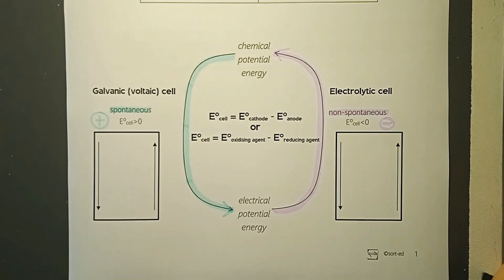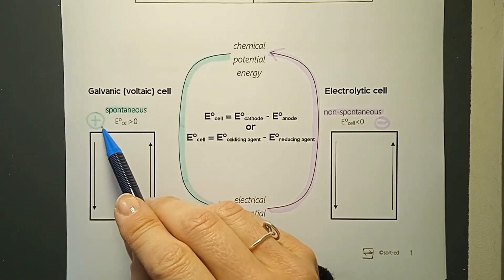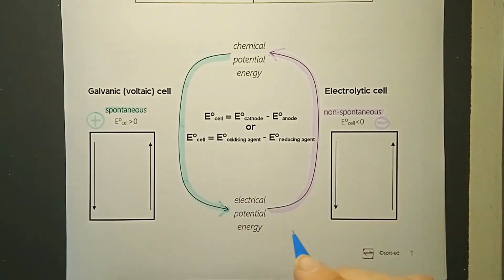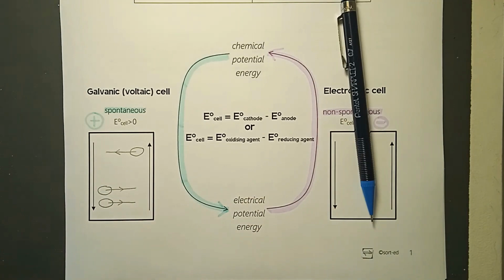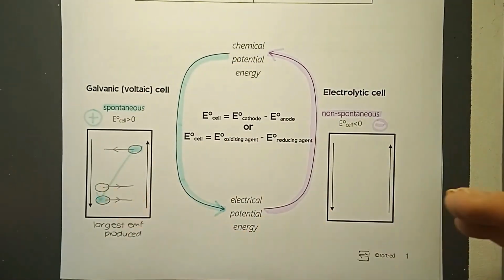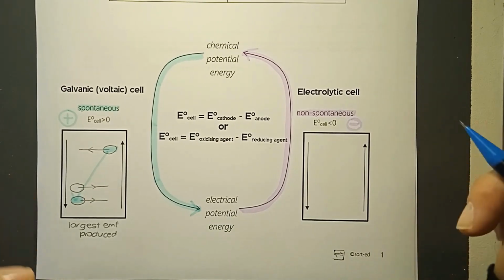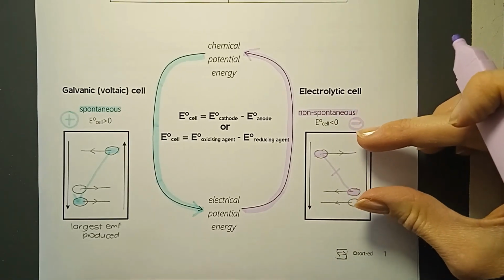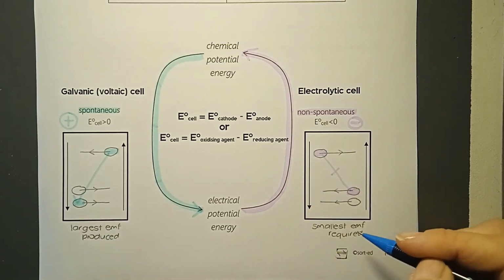(2F) Electrochemistry (1) Overview Summary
A summary overview of electrochemistry in terms of Galvanic vs Electrolytic cells and energy transfer